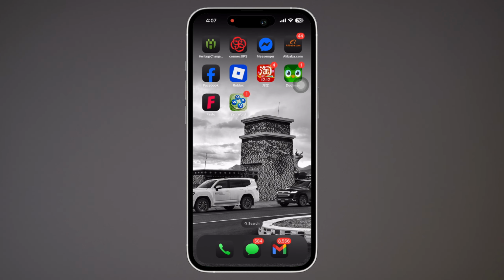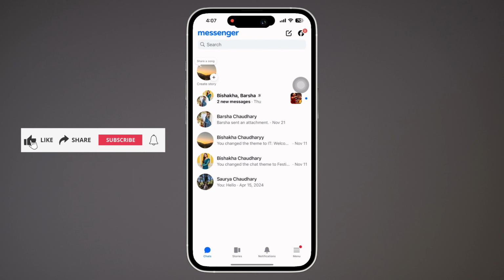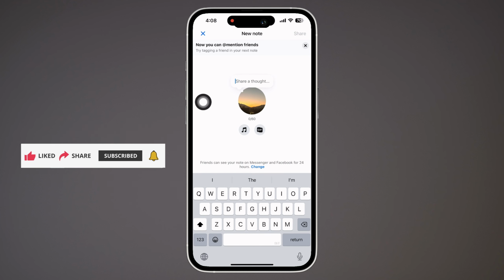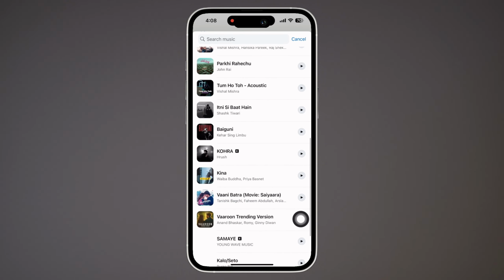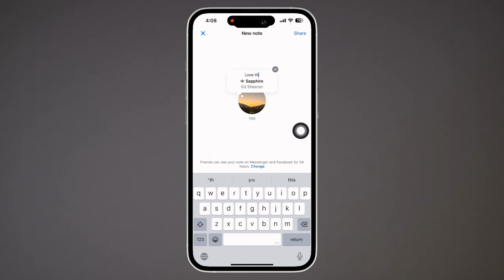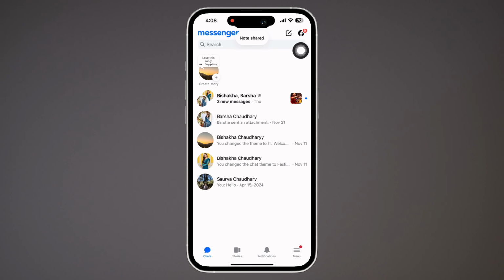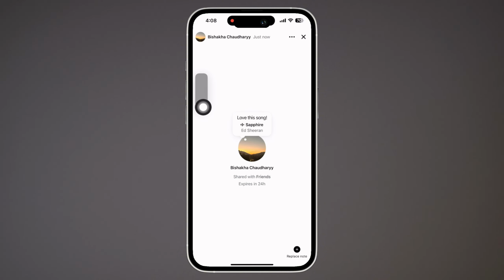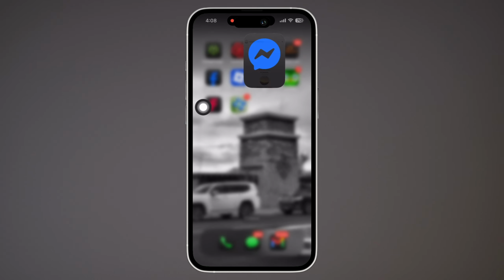How to Add Music in Messenger Note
Want to make your Messenger Notes more fun and expressive? 🎵💬 This step-by-step guide will show you how to add music in Messenger Notes so you can share your mood, favorite songs, or vibes with friends easily.

What You’ll Learn in This Video:
✅ How to add music to Messenger Notes on Android & iPhone
✅ Where to find the music option in Messenger Notes
✅ How to choose and change songs in your note
✅ Fixes if the music option is not showing

Whether you want to share a trending song or just add background music to your Messenger Note, this tutorial will help you do it quickly and correctly.

📌 Chapters:
⏱ 0:00 - Introduction
⏱ 0:10 - How To Add Music In Messenger Note (Step by Step)